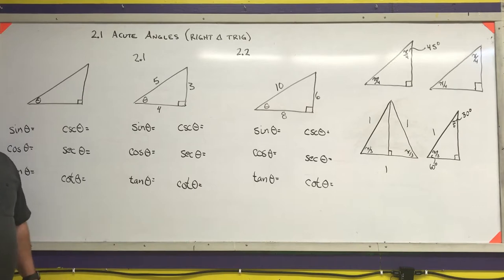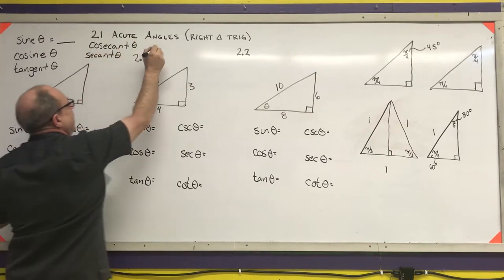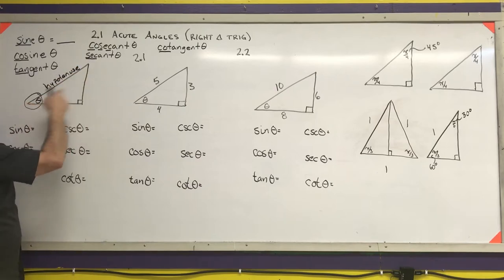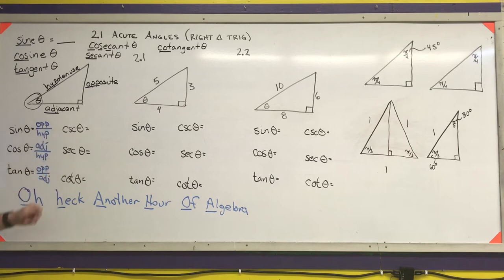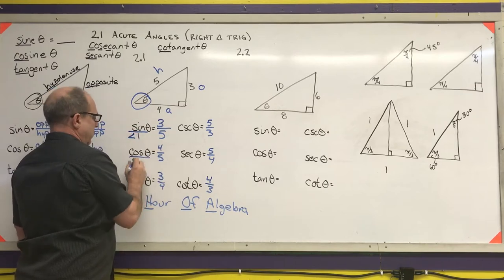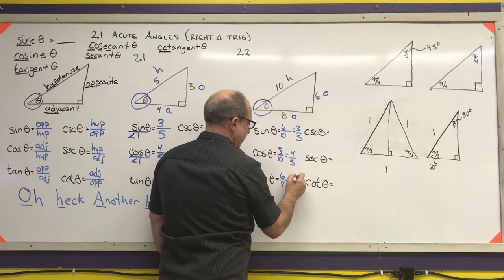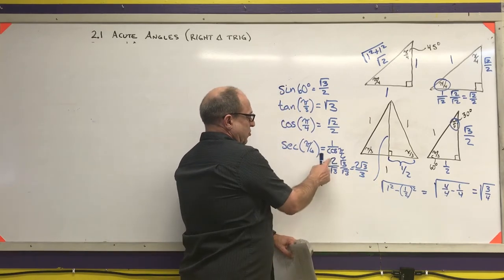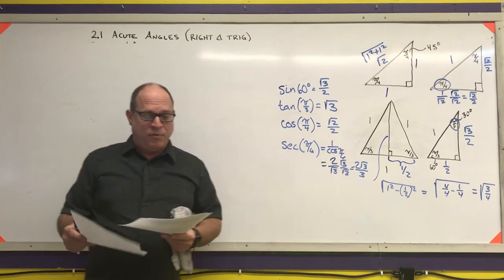Trig-003 Right Triangle Trigometry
High School and College Trigonometry review of right triangle trigonometric definitions.